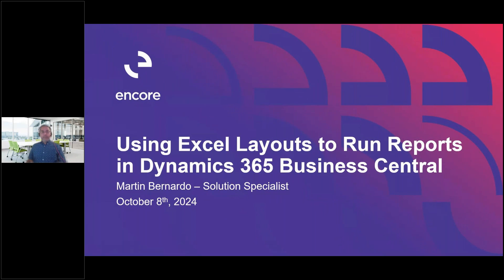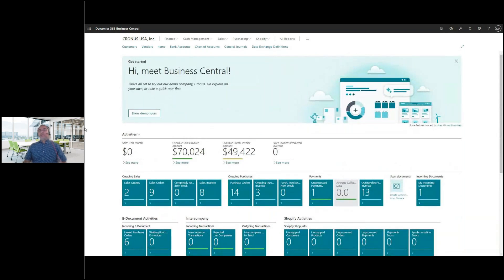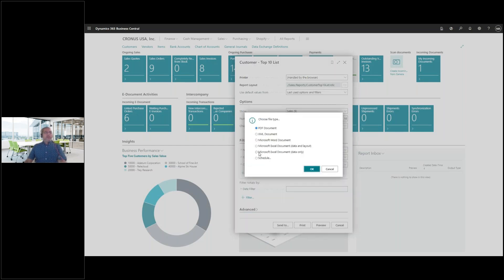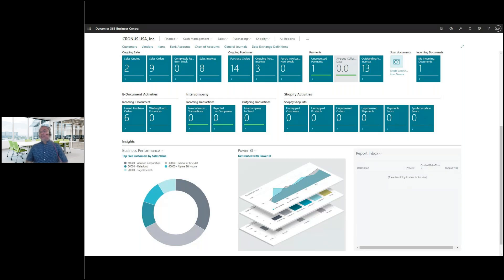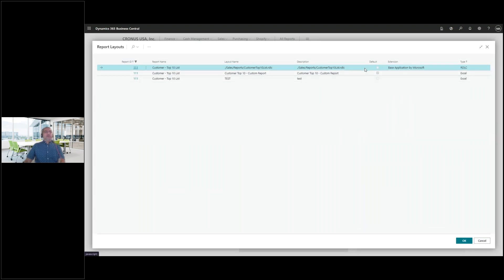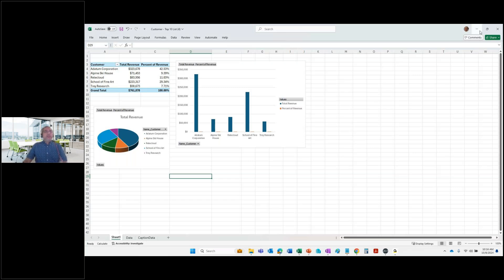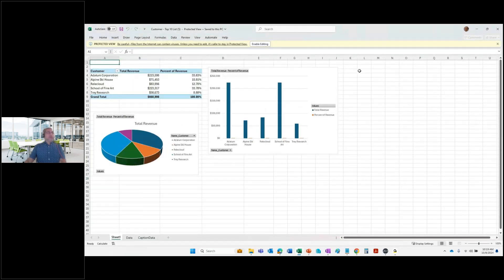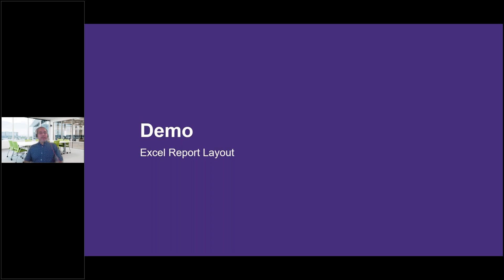Using Excel Layouts to Run Reports in Dynamics 365 Business Central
Excel Layouts in Dynamics 365 Business Central are a powerful tool for financial professionals, accounts payable (AP) and accounts receivable (AR) clerks, and anyone working with Business Central. These layouts allow users to extract data and customize reports directly in Excel.

In this recorded webinar, learn how to create, manage, and use custom layouts for reporting. Topics covered include creating layouts, handling multiple layouts, and configuring them on your Dynamics 365 Business Central home page.